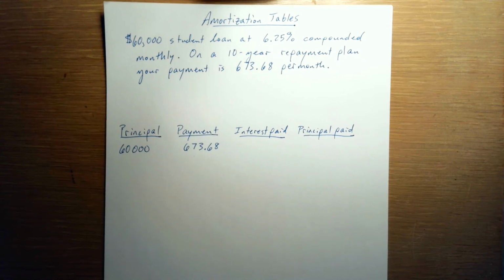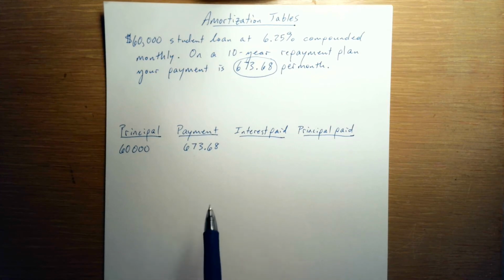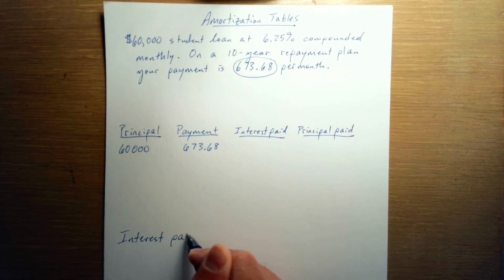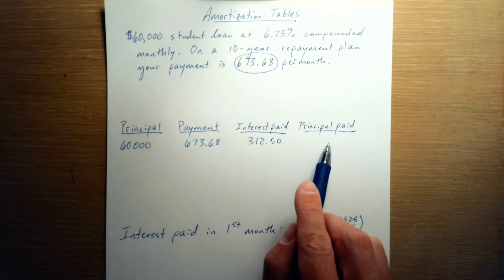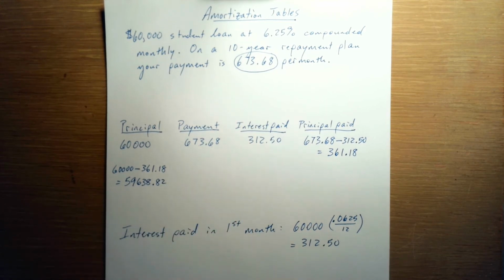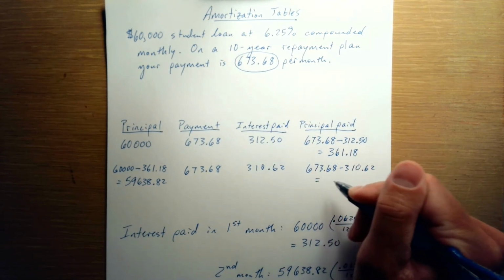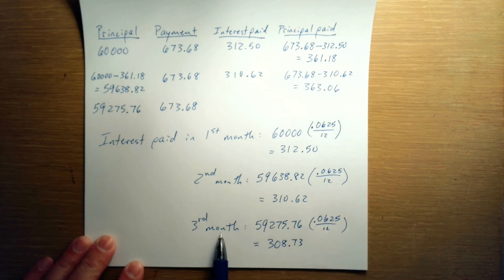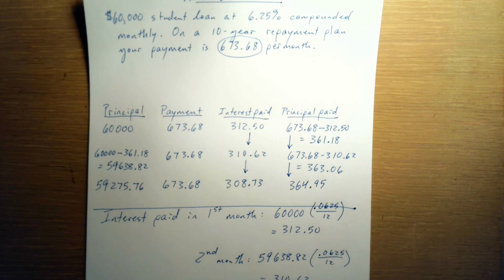Amortization table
An example of how to construct an amortization table through examining a student loan payment plan.  This video shows the principles of constructing the table, and three rows are constructed by hand.